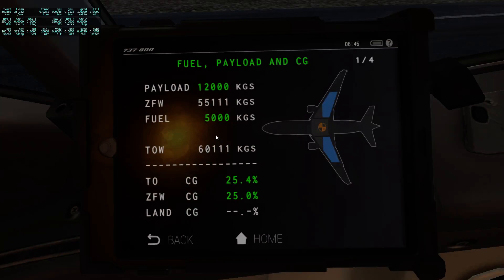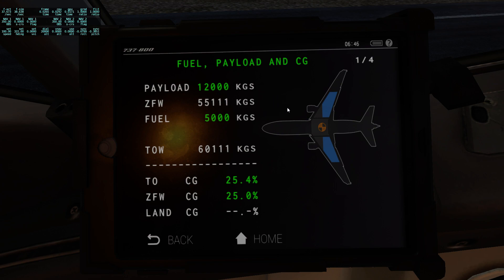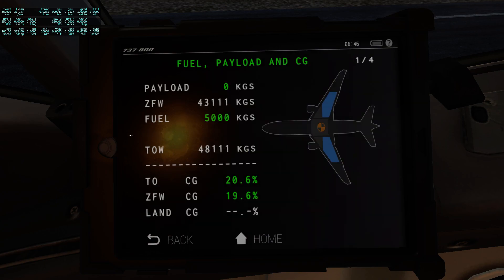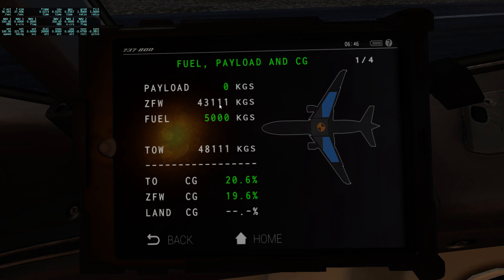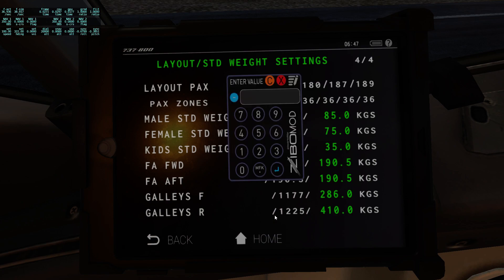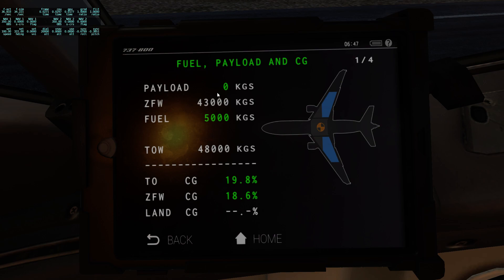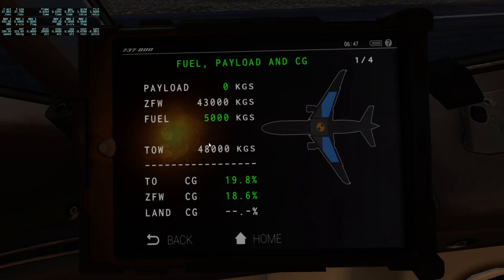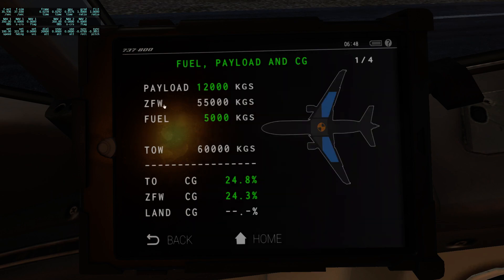ZIBO MOD: PAYLOAD vs ZFW vs OEW vs TOW (in X-Plane 11)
basic explanation